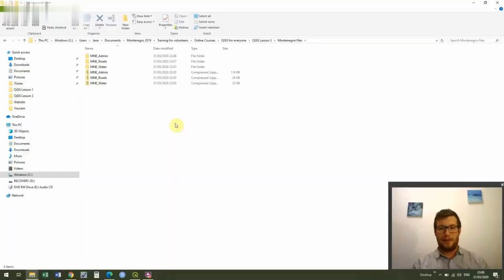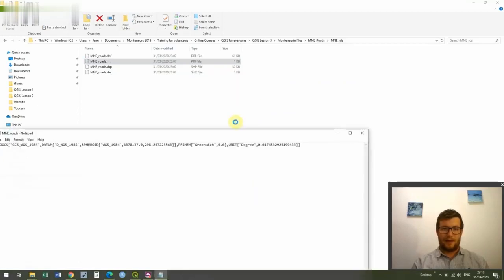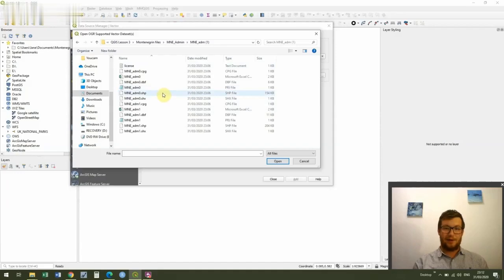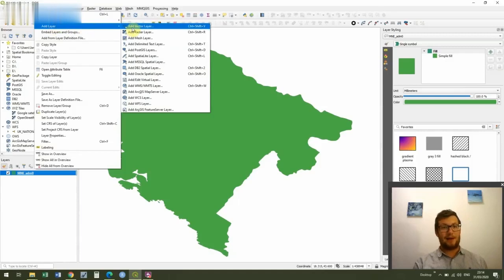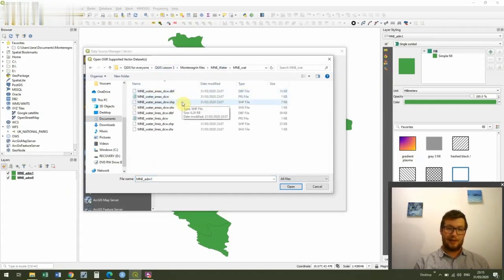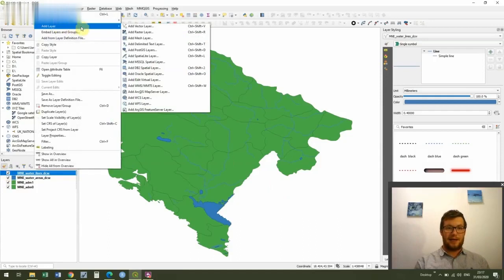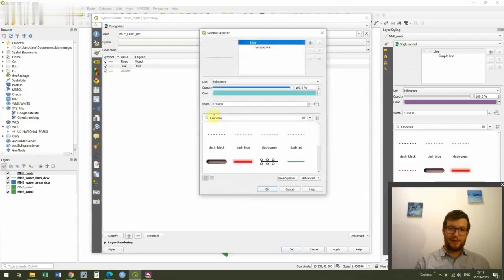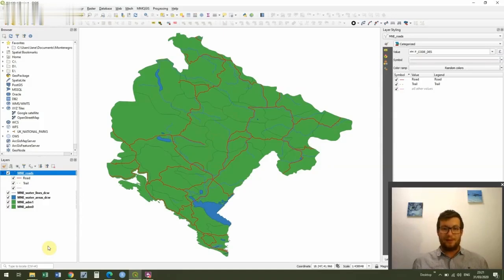Lesson 3 - Making our first map in QGIS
Welcome to DMAD's third online GIS lesson, you'll need to download and extract the files from DMAD's This lesson shows us how we can make use of data freely available on the internet. We will import a number of lines and polygons, learn about map layers, learn how to colour our layers, not only individually but also based on their characteristics.